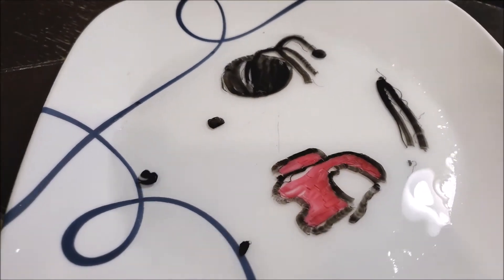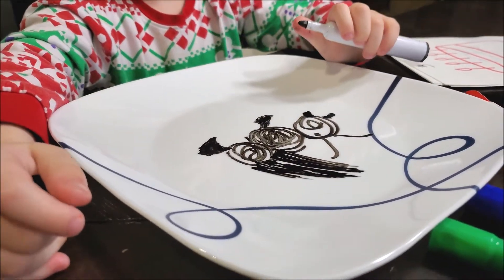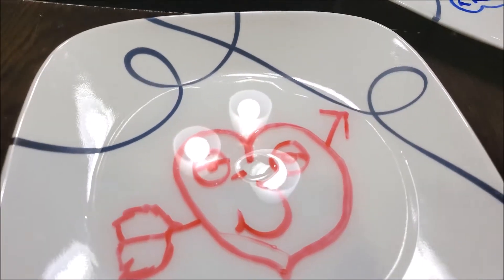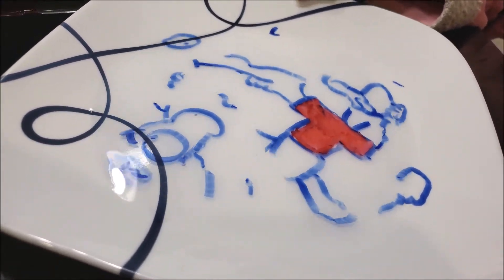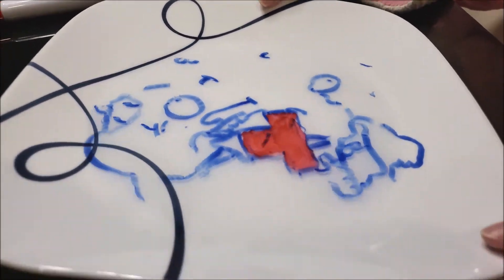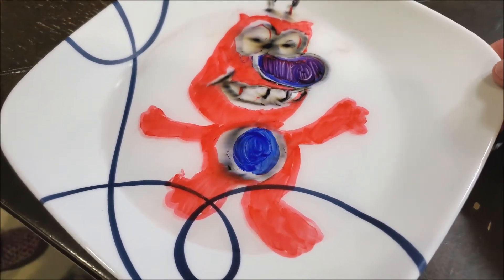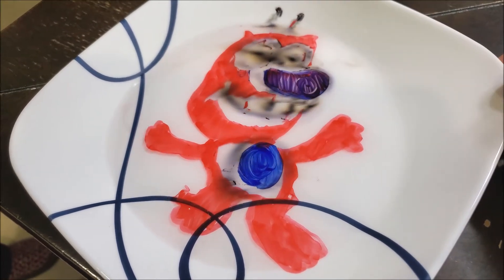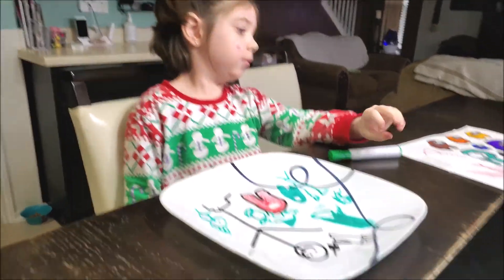How to make Water *MAGIC* Stickman float & dance with Dry Erase Markers!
💞 Howdy folks. Welcome back to Harper's Playhouse!!! 💞
DIY Science Experiment

Funny Harper stumbled across this Magic Floating Water Drawing on YouTube and asked if we could do this.

So, I went out purchased some dry erase markers and here we go!
Dry Erase Marker drawings floating on water DIY experiment test #1, #2 & 3 Haha!

~Any video not marked~ "Made For Kids"
was determined through the (New) COPPA center Tube buddy extension tool.